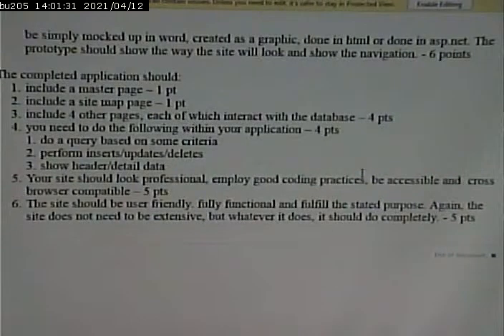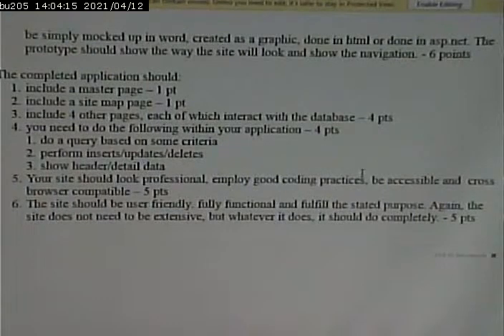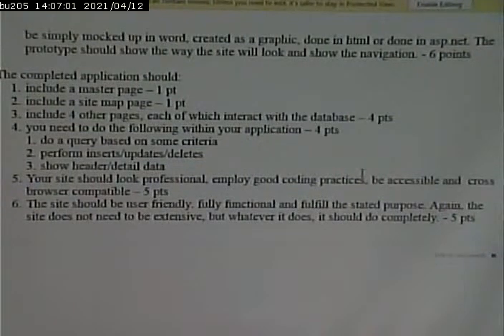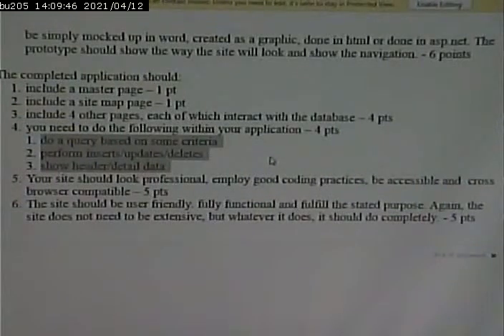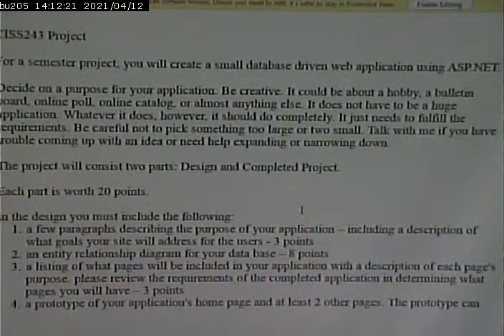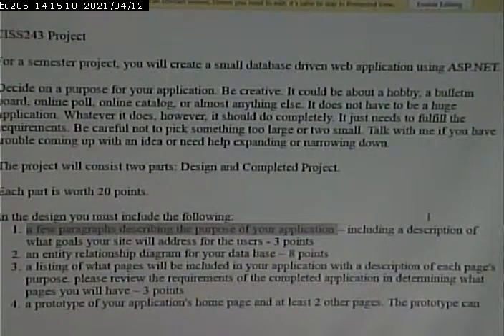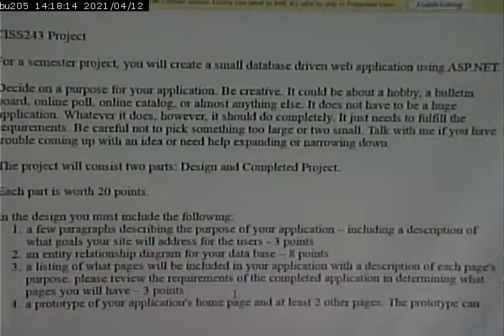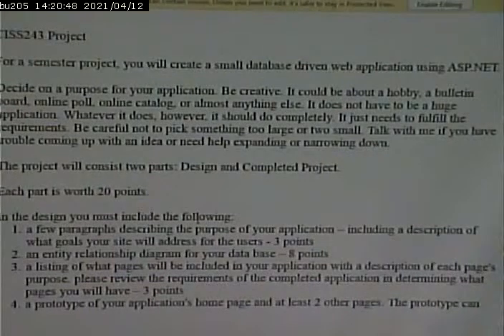CISS243 - Web Database Integration - Fall 2013 - October 3, 2013 - Part 2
Semester Project